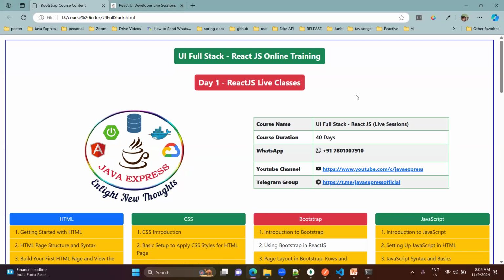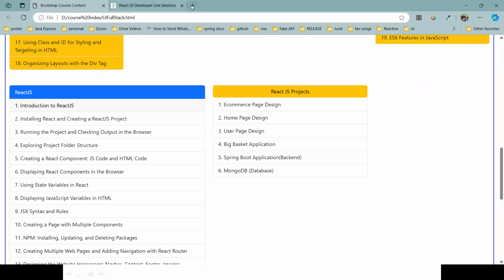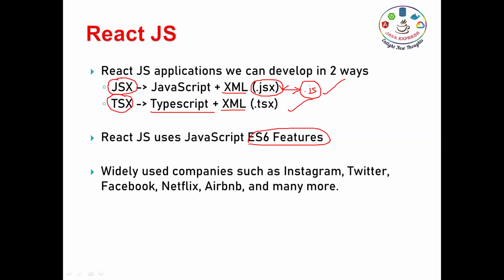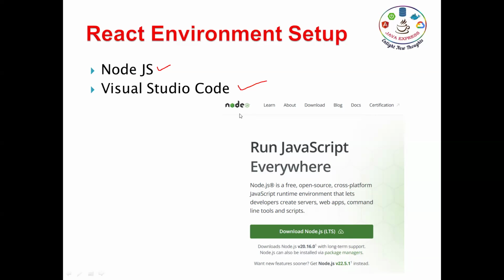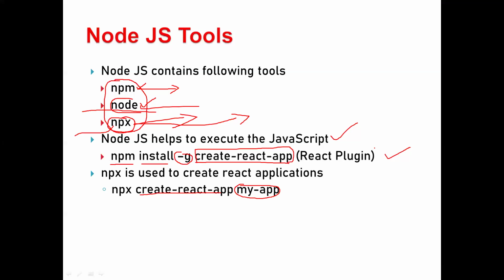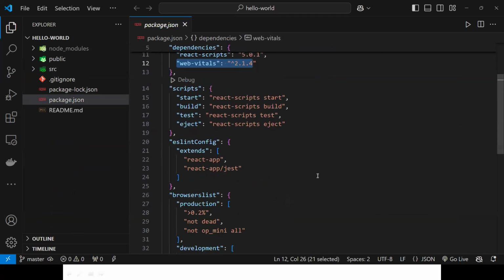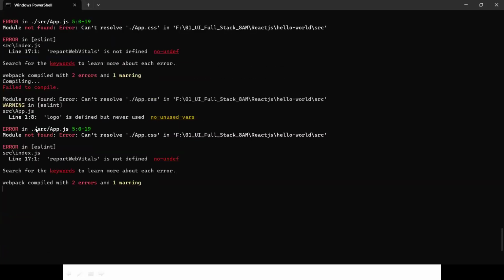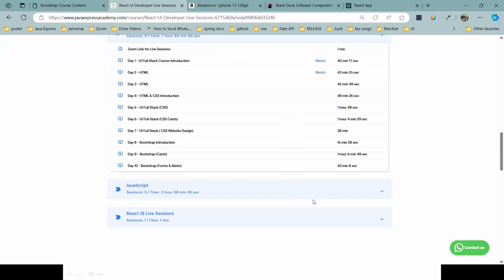React JS Zero To Hero Course | UI Full Stack Development | Live Sessions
If you are looking for UI full stack online training Reach out in WhatsApp
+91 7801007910